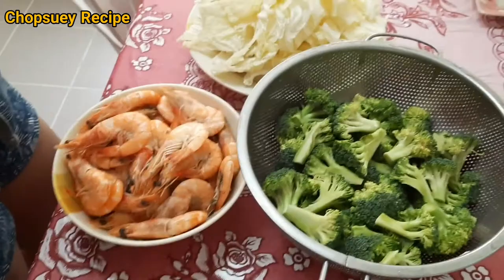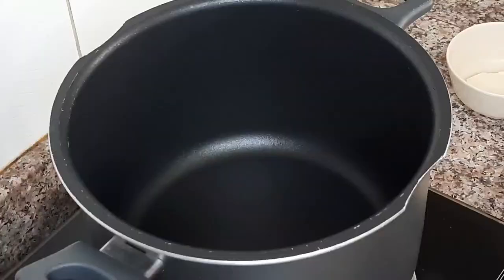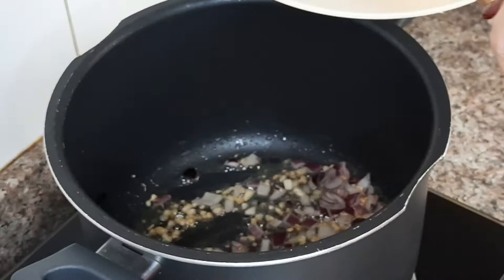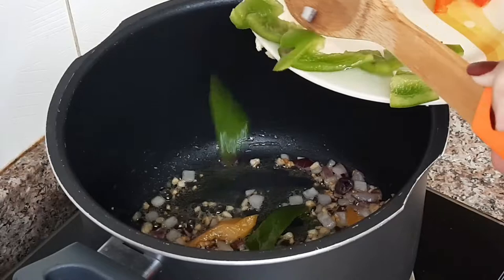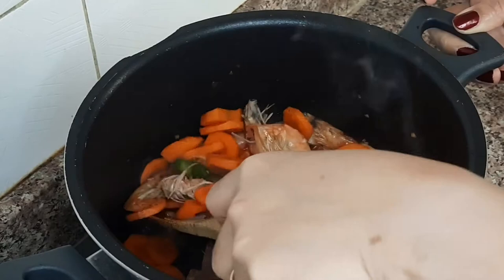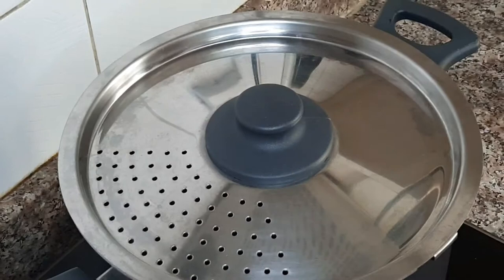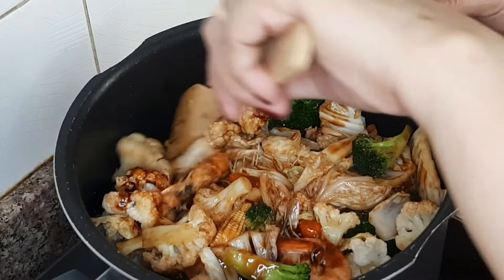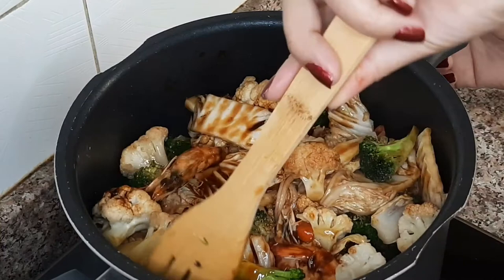How to Cook A Delicious Chopsuey | Josephine Vlogs💕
Ayan guys this is my first ever recipe video although mahilig naman talaga ako magluto now lang ako ng karoon ng oras . Ang video na ito guys on how i cook my chopsuey is my own way of cooking sana mag enjoy kayo and may natutunan. Thank you everyone and God bless 💕🙏🏽

Ingredients:
5 gloves of garlic - chopped minced
1whole onion - chopped minced
Half red bell pepper
Half yellow bell pepper
Half green bell pepper
Pre Cooked Shrimps - 1/2 klo
Broccoli
Cauliflower
Cabbage
Baby Corn
Carrots